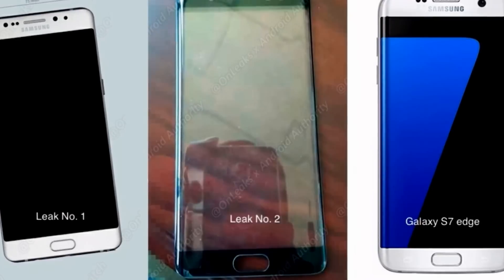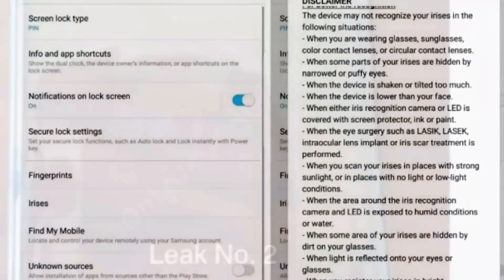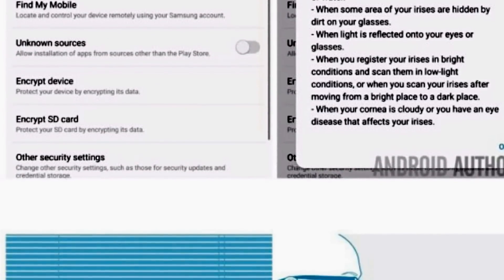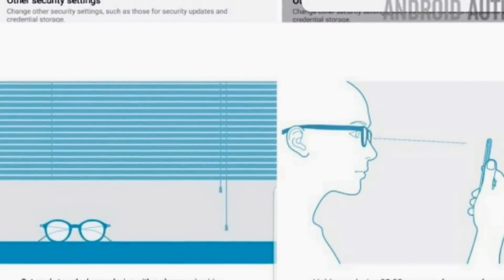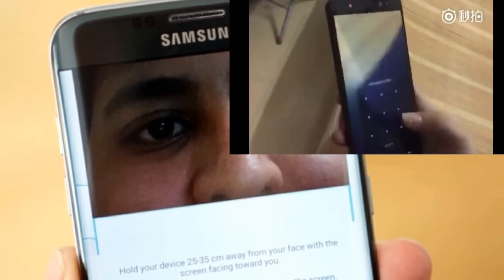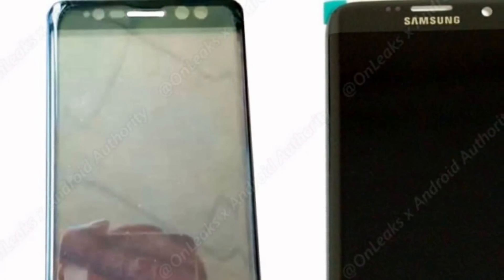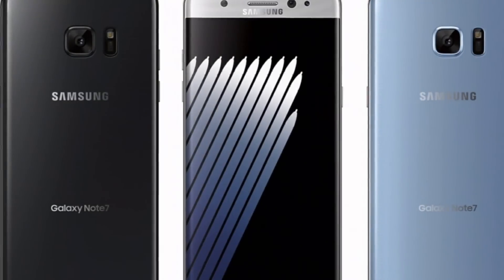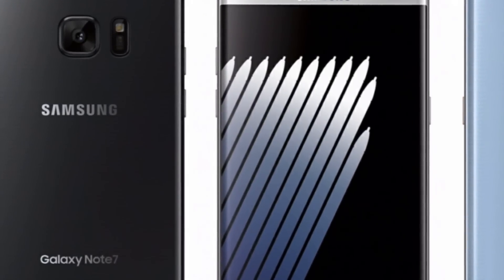Samsung Galaxy Note 7 Iris Scanner Review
This is my video on the Samsung Galaxy Note 7 Iris Scanner. From what I can tell the scanner works great but you will have to hold the phone close to your eyes to use it and there are some restrictions.  I will cover some of them in this video. Enjoy.